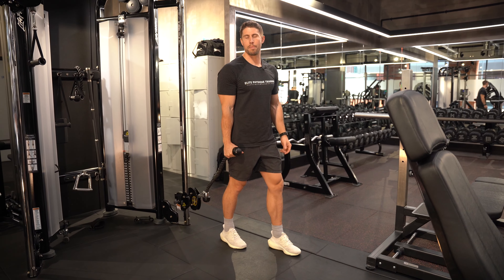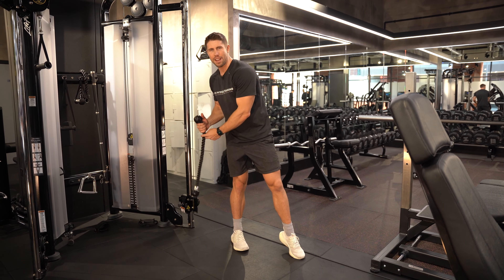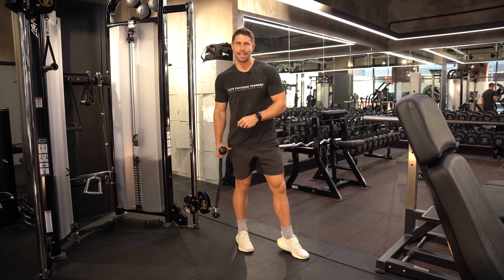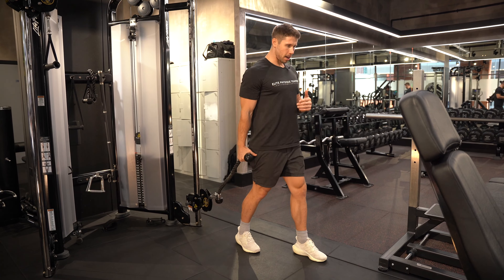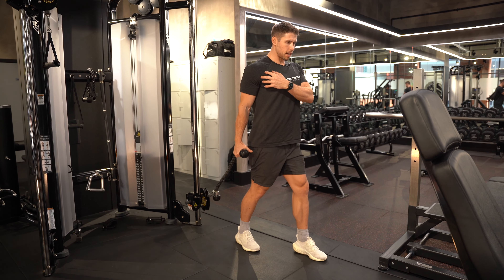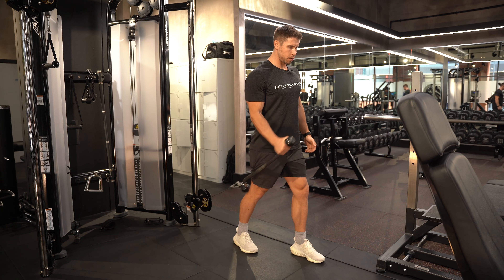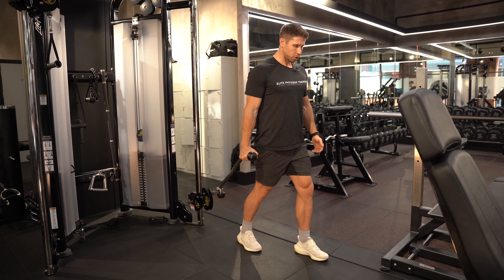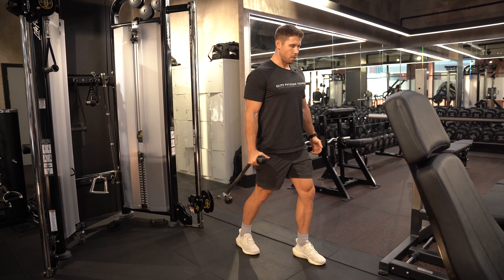Rope Hammer Curl From Behind | Elite Physique Training